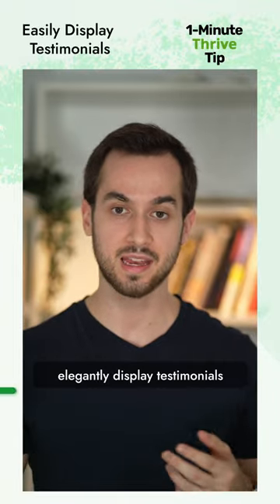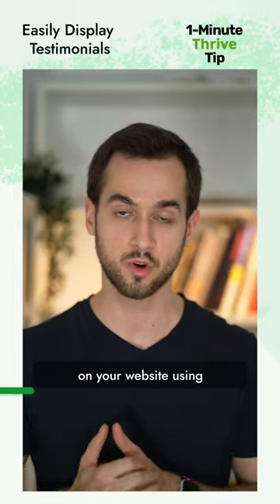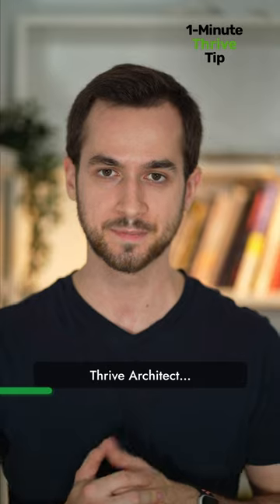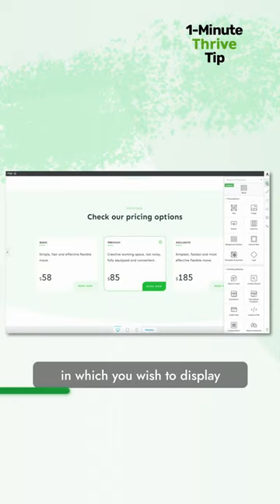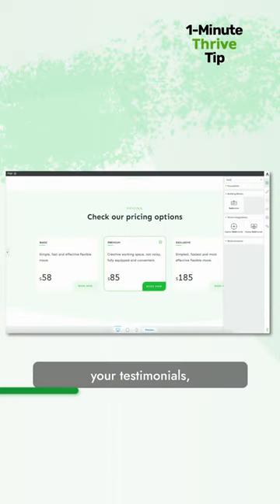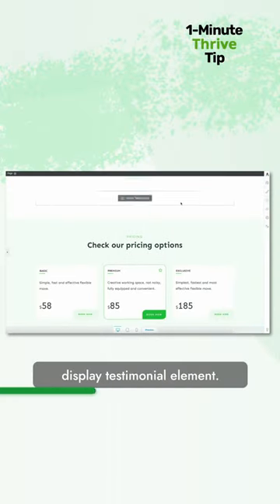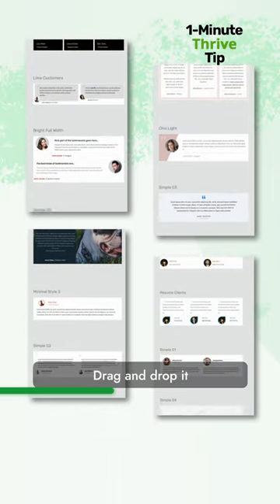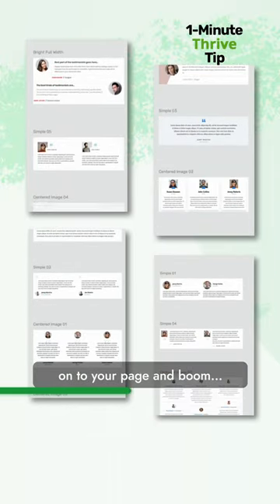How to Easily Display Testimonials on Your Website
Build business credibility and reliability with fully-customizable testimonials.

In this video, you'll learn how easy it is to display 'drag- and droppable' testimonial elements on your website.